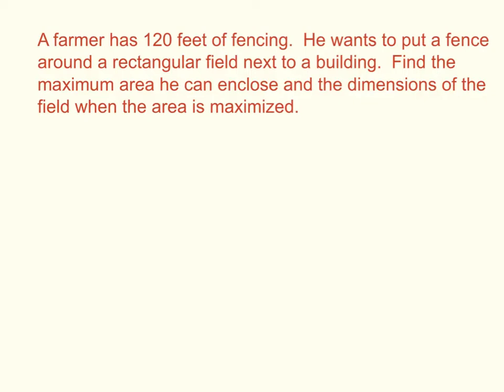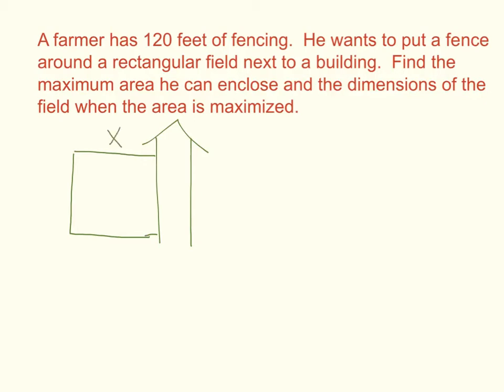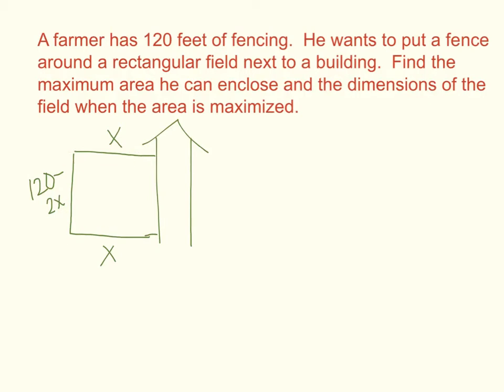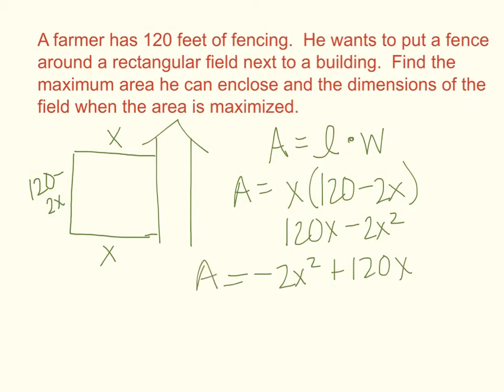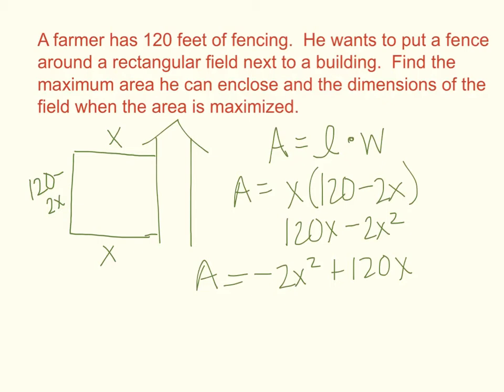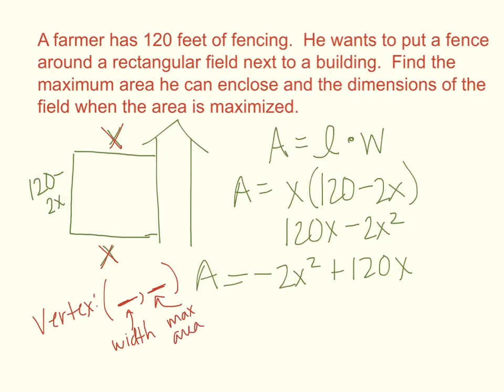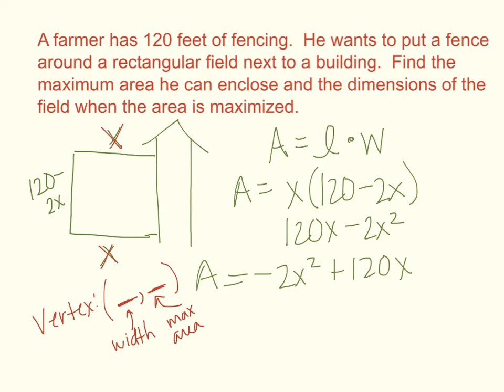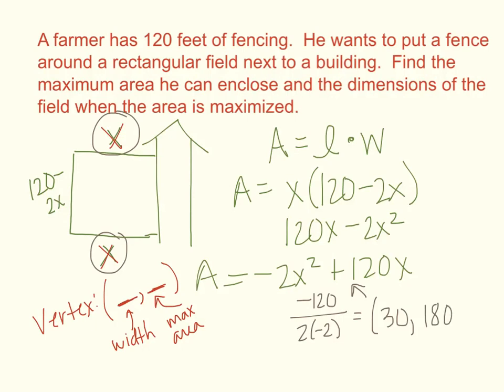10.3 part 2 Maximum Area